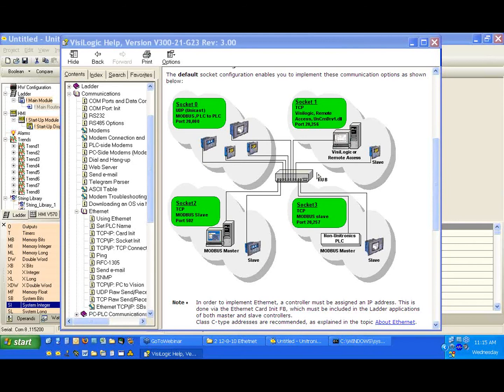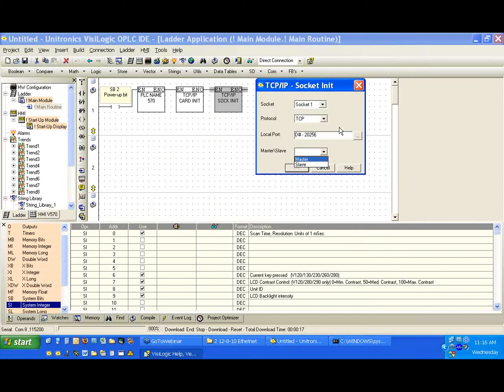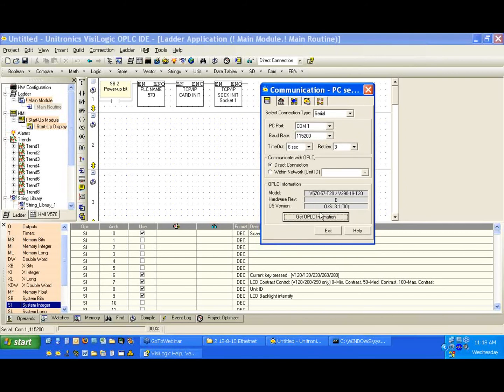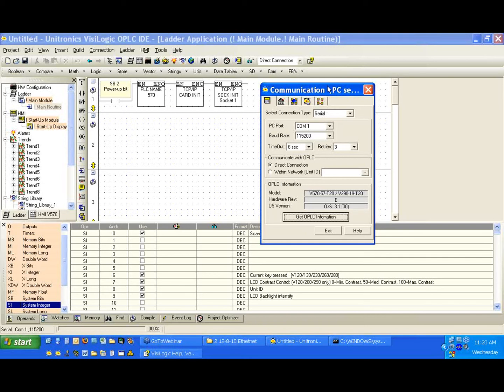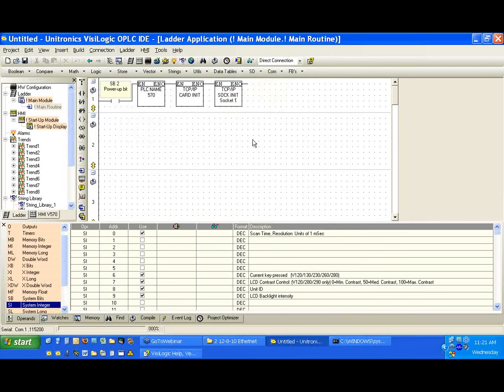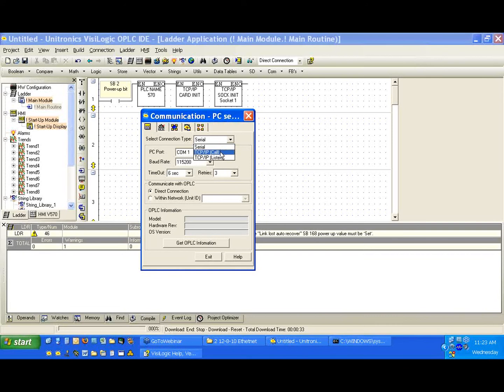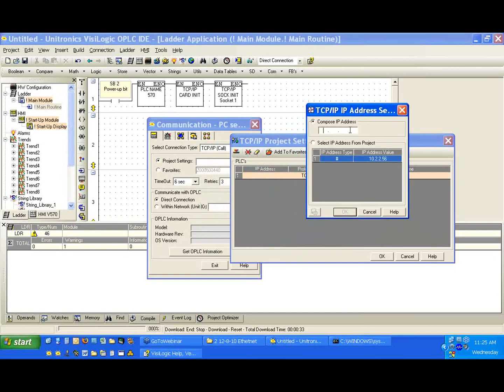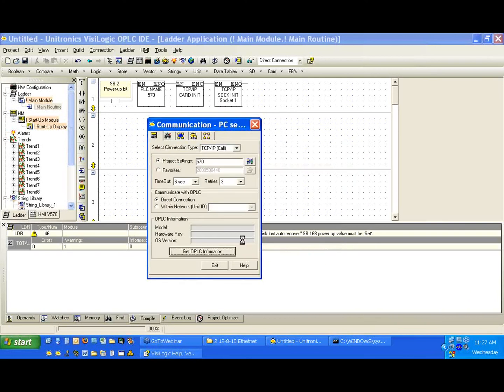Quick Start: Ethernet Configuration in VisiLogic (Simplified Guide) - 2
VisiLogic™ for Vision™ and Samba™
Easily build applications: Drag & Drop
All-in-One software enables you to:

Develop your PLC and HMI applications in one environment
Configure Hardware & Communications
Establish modem and data communications
Test and debug your programs
Software Utilities Suite: remote access and data management tools
Control your application remotely from everywhere  and anytime!